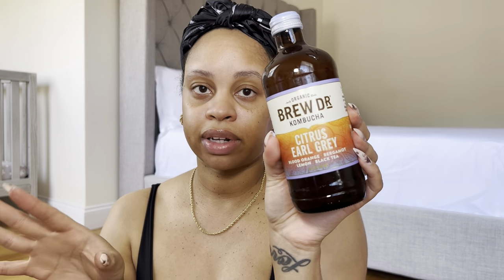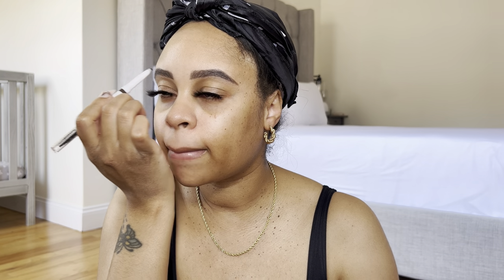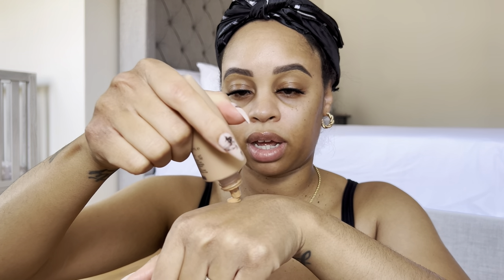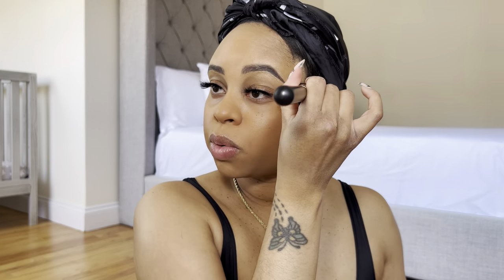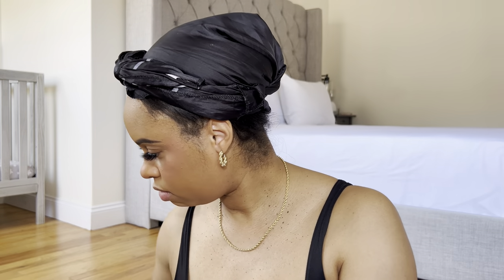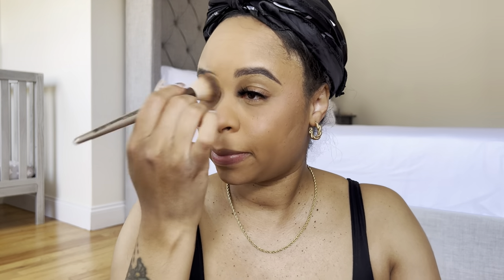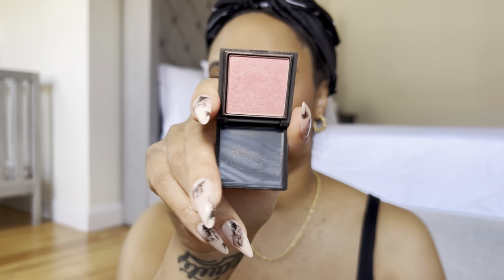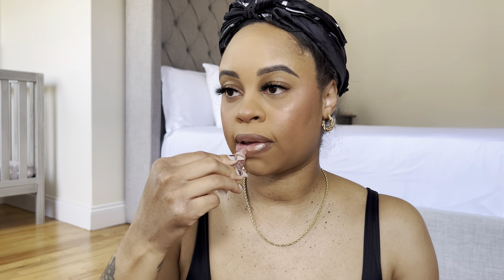GRWM: Makeup Edition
Decided to switch up the vibe a bit and film a GRWM… talking while doing your makeup is definitely a skill that I need to learn! 🤭 but the only way to get better is to practice!

Product Details:
Brows: Elf Cosmetics
Foundation: NARS Soft Matte Foundation
Concealer: NARS Soft Matte Concealer
Blush: Rare Beauty/NARS/Milani Cosmetics
Setting Powder: Fenty Beauty
Contour: Fenty Beauty Powder Foundation
Highlight: Fenty Beauty Killawatt Highlighter
Lip liner: Morphe
Gloss: Lancome Juicy Tube/ Fenty Beauty Gloss Bomb

Necklace: Local Beauty Supply store
Earrings: H&M